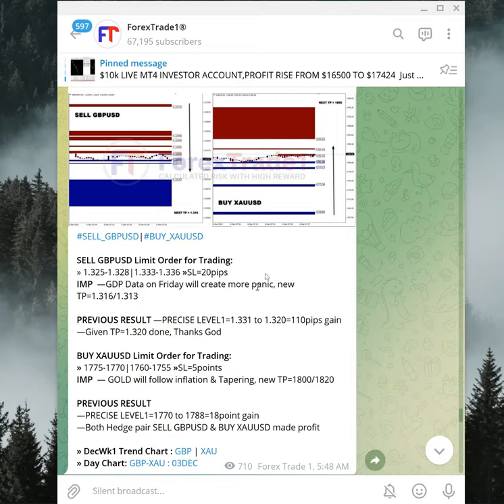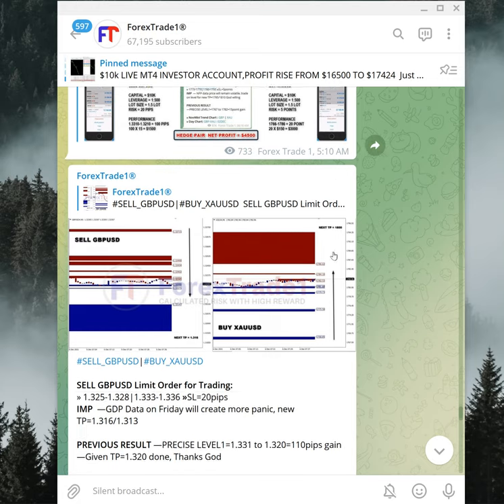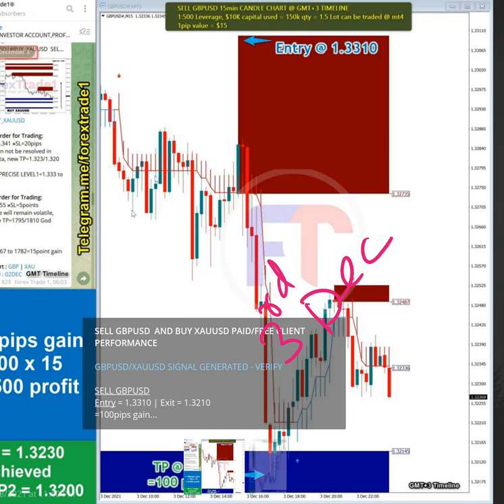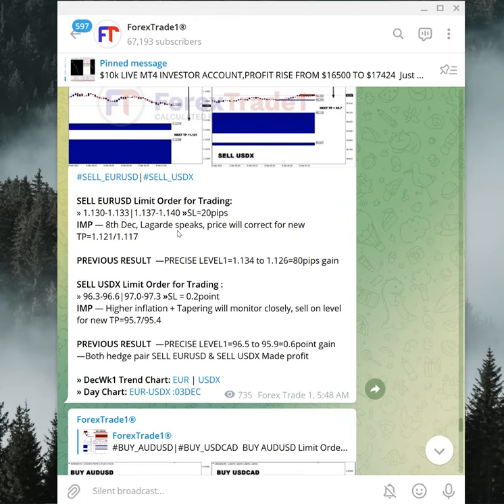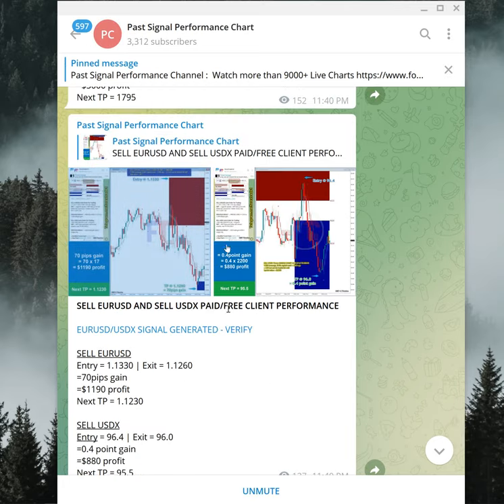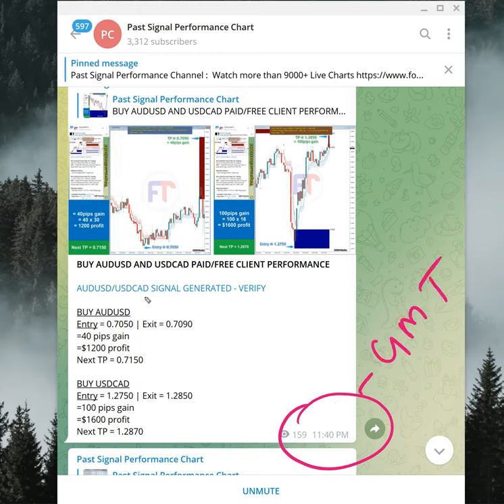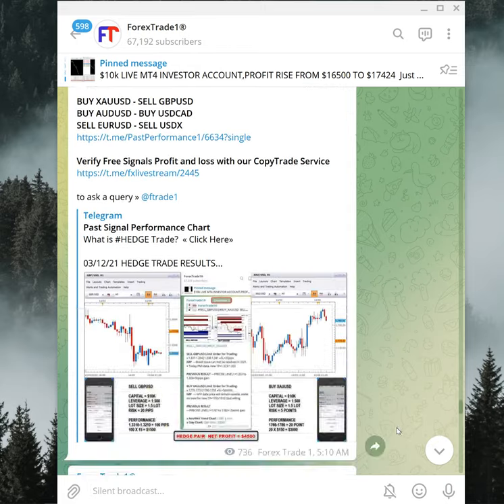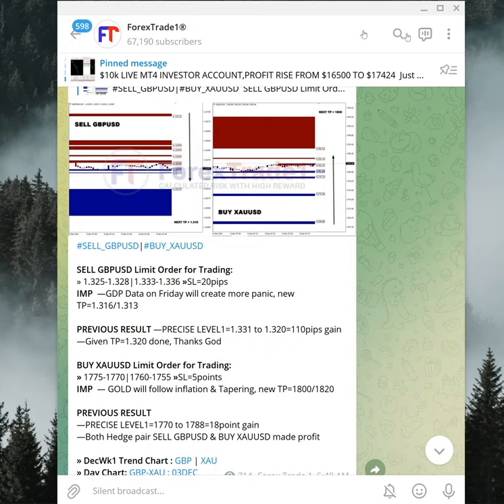6.12.2021 - Hedge signal performance video for 3rd December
3 Dec 2021  - Hedge Pair Performance

BUY XAUUSD - SELL GBPUSD
BUY AUDUSD - BUY USDCAD
SELL EURUSD - SELL USDX

Verify Free Signals Profit and loss with our CopyTrade Service

to ask a query » @ftrade1